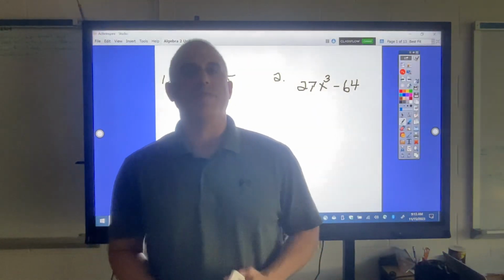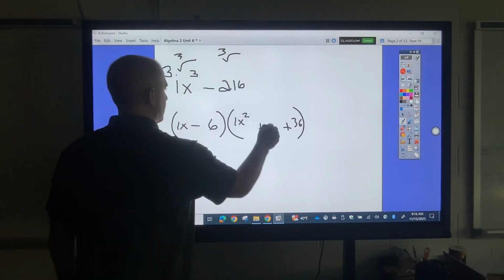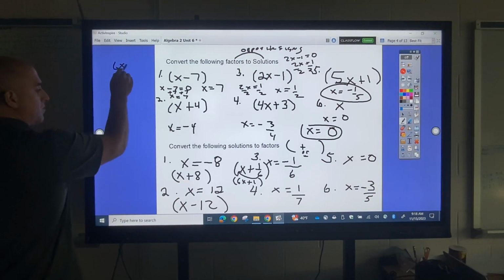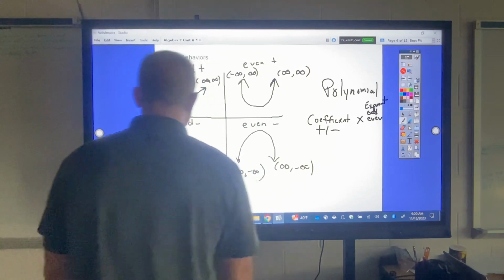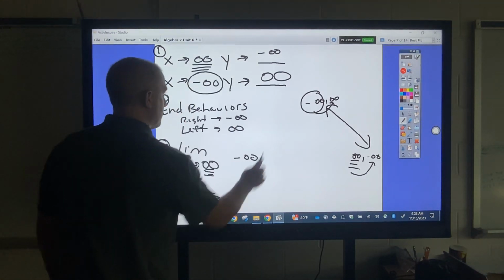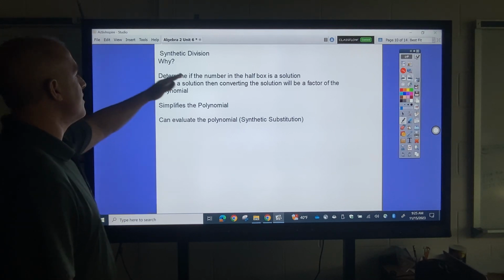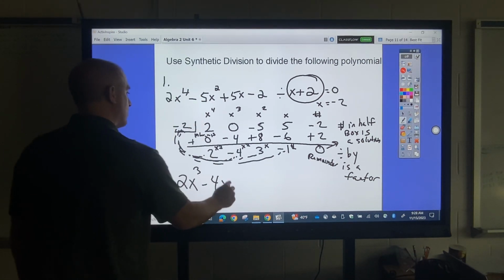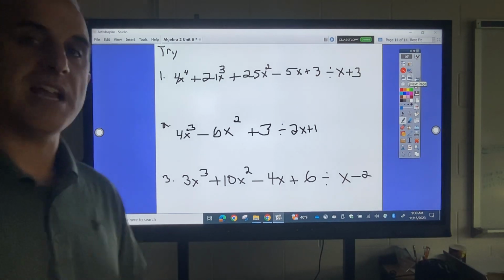Difference of Cubes Factoring and Polynomials Basics